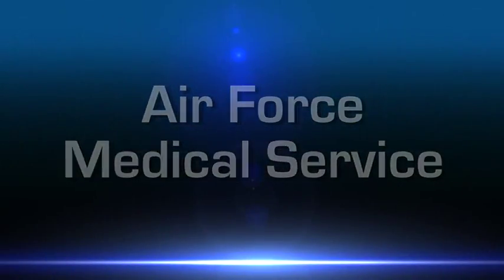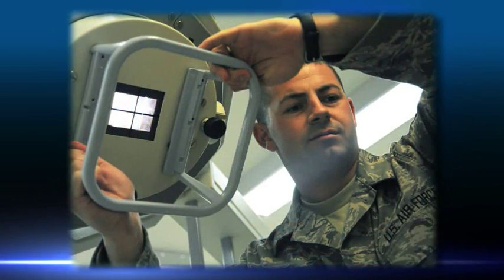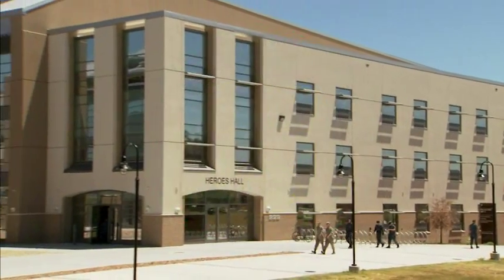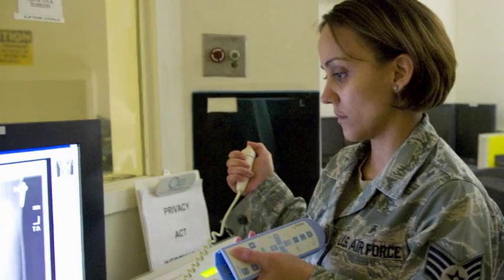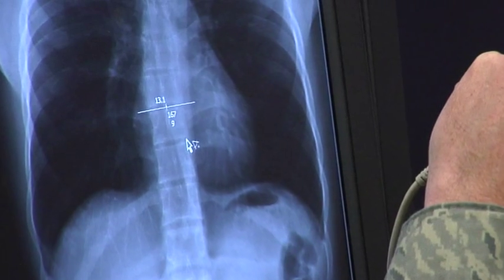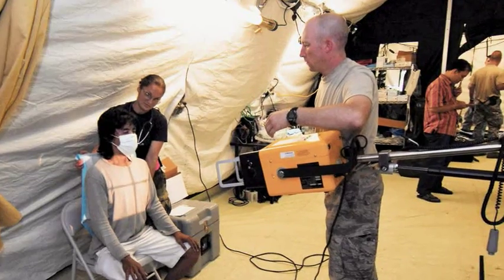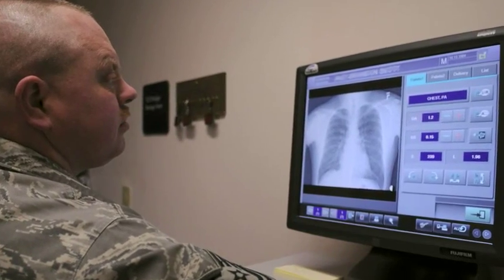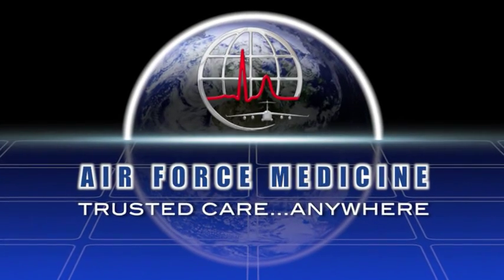4R0 Diagnostic Imaging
Diagnostic Imaging Technicians are the eyes of medicine, working with physicians by assisting with specialized image-guided therapeutic procedures.